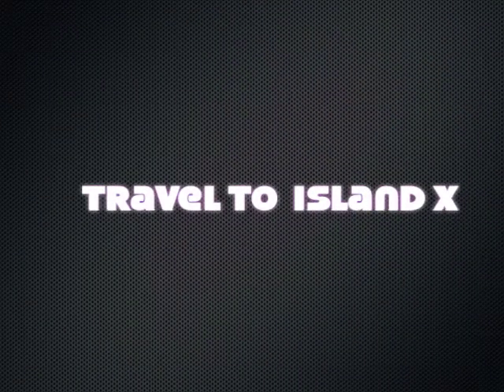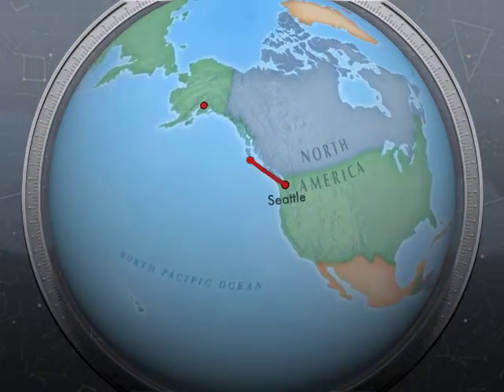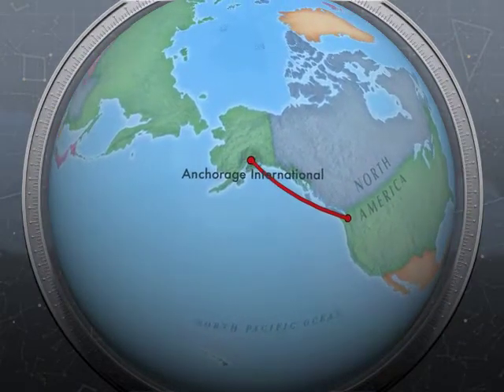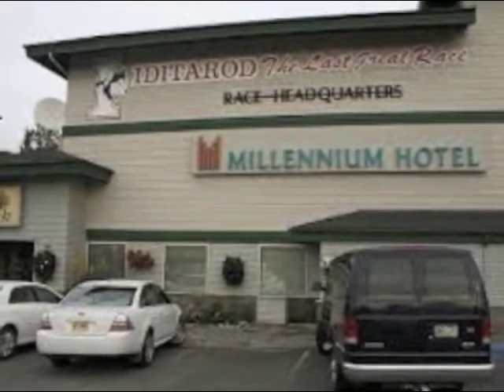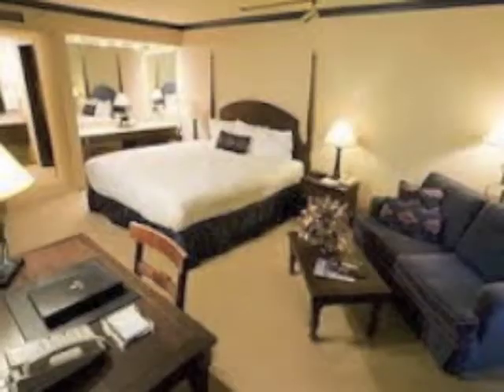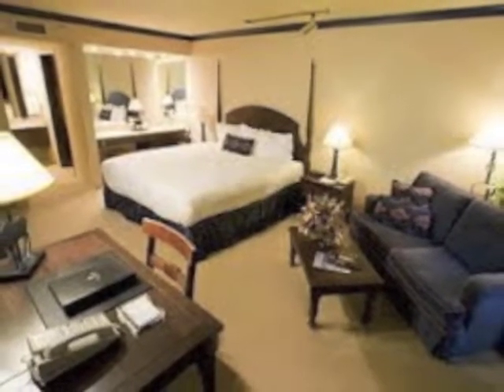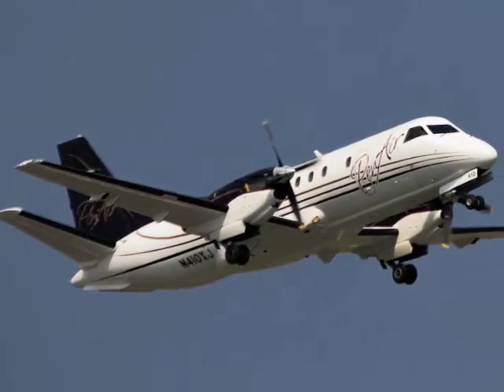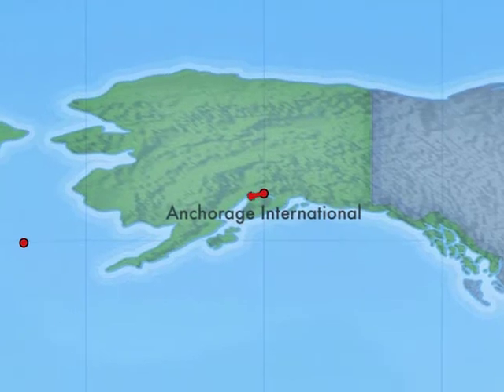Alaska Travel St Paul Island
A brief Travel video to help our guest's plan for there duck hunting trip to St PAul island with Penn Air along with hotel accommidations in Anchorage